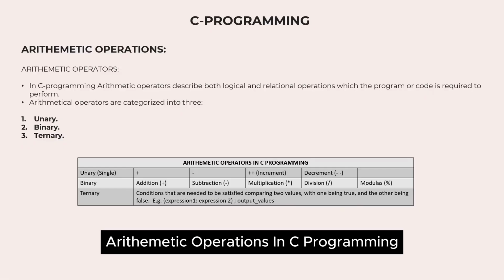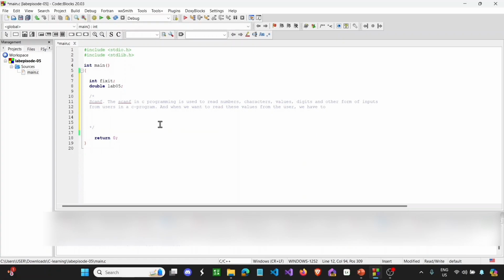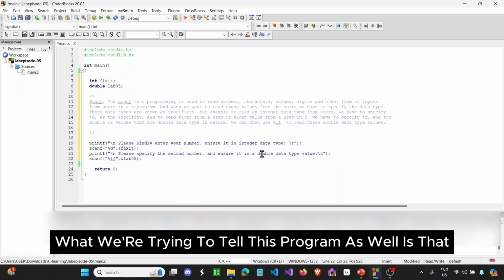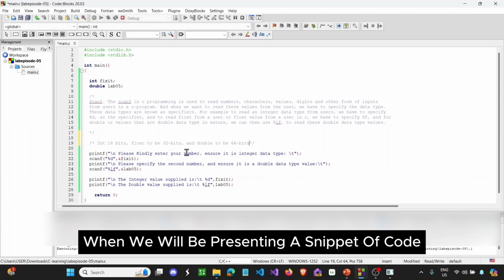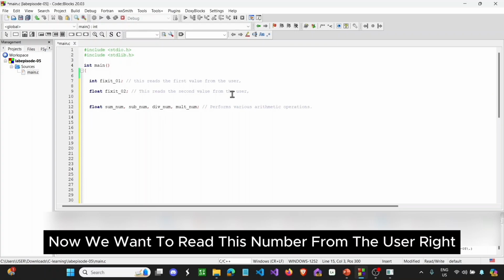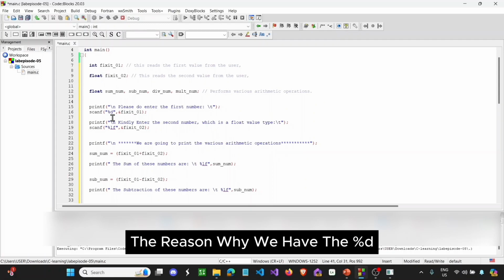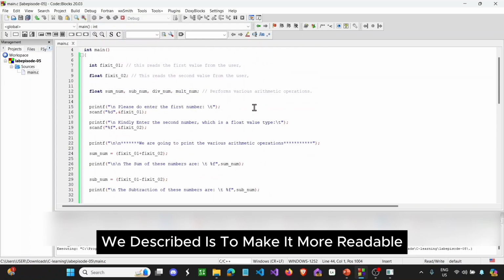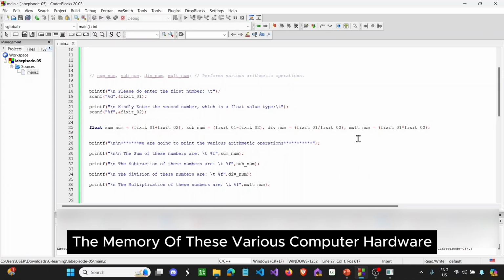Episode-06: Basic Arithmetic Computation in C-Programming, and Printing out their Values.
This week's content performs basic Arithmetic computation in C-Programming. The basic code which is part of the introduction series, enables users to supply two different data types such as integer, double, float, and so on. Then these data are read using the scanf, and subsequently perform a series of arithmetic operations such as Addition, Subtraction, Division, and Multiplication.  Every steps taking were deeply explained, as part of our concept in turning novices into expert or professionals.